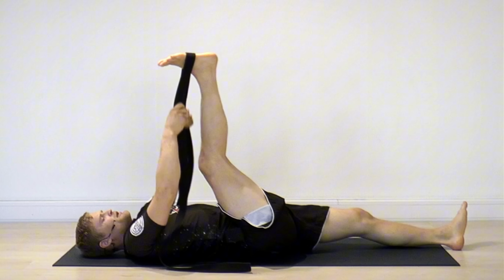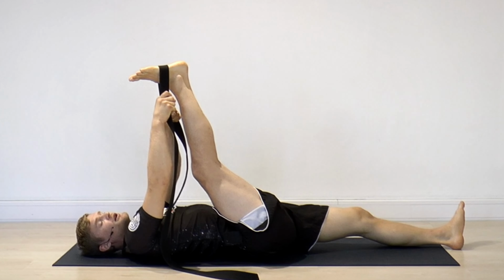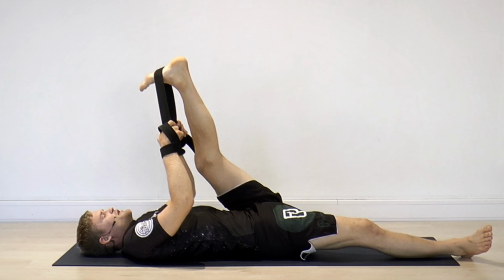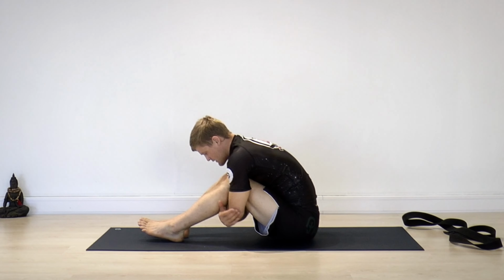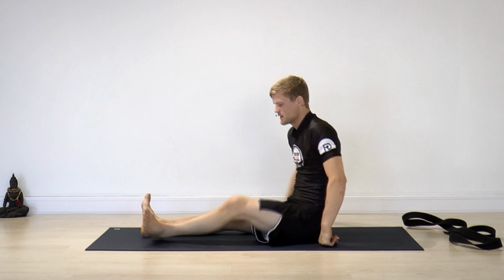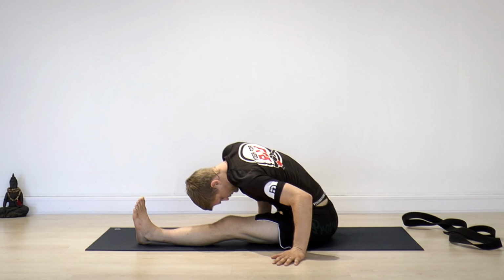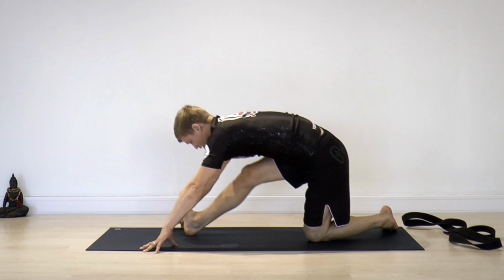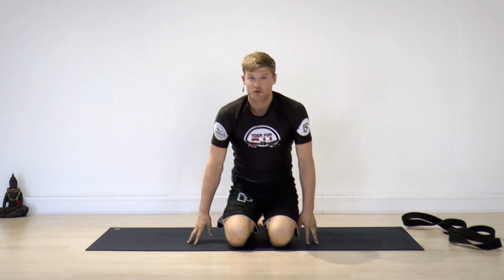Yoga for BJJ 10 Minutes for Tight Hamstrings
Are tight hamstrings slowing you down on the mats? This 10-minute yoga class is perfect for Brazilian Jiu-Jitsu practitioners struggling with hamstring flexibility. Designed to ease tension and improve range of motion, this class offers a simple and effective introduction to Yoga for BJJ. Whether you're new to yoga or looking for a quick stretch after rolling, this video will help you recover faster, reduce injury risk, and enhance your BJJ performance. Start improving your flexibility today!